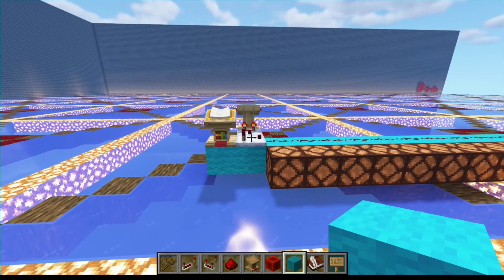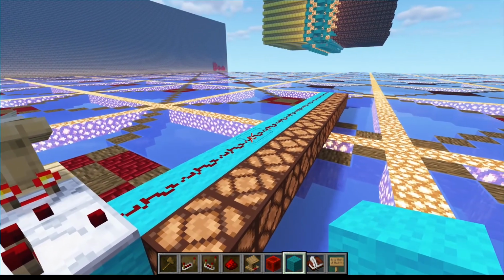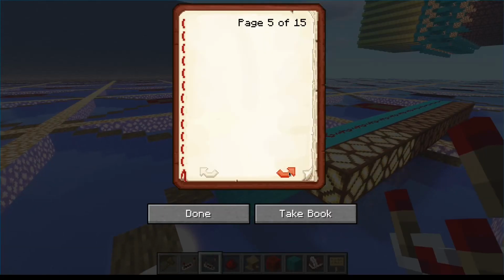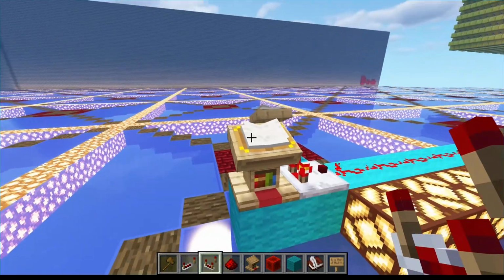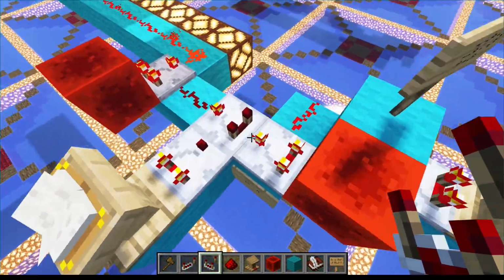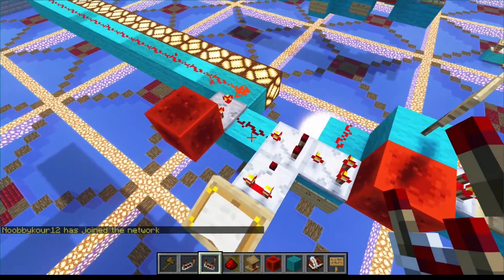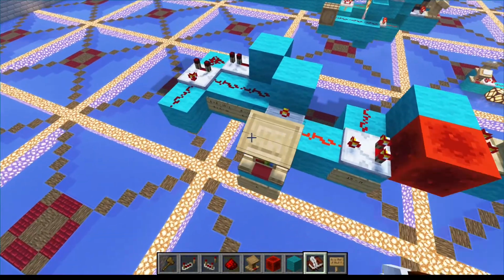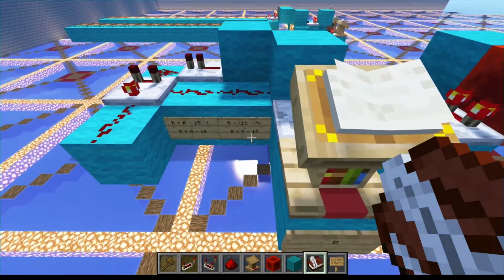Hex Addition in Minecraft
How do signal strength adders work in Minecraft? Find out!